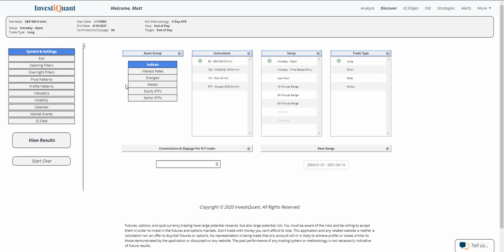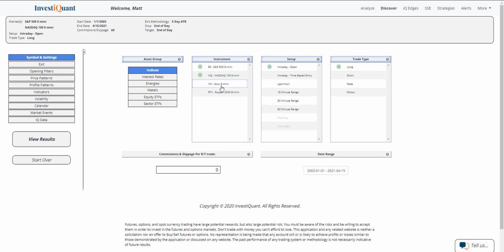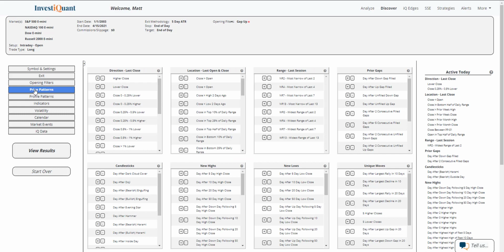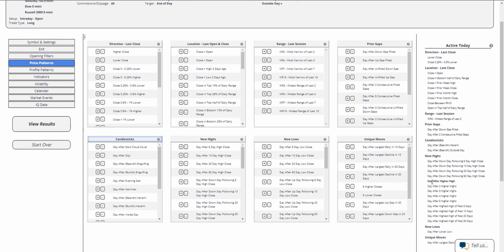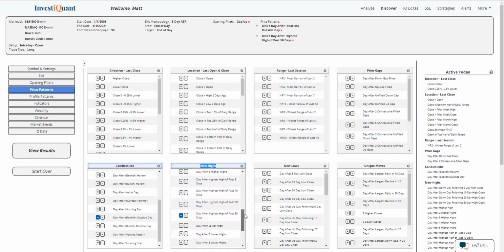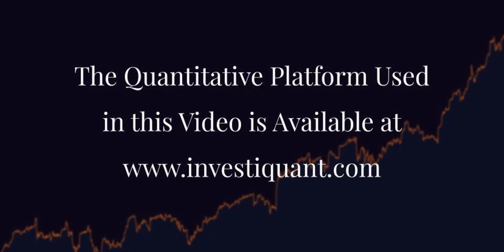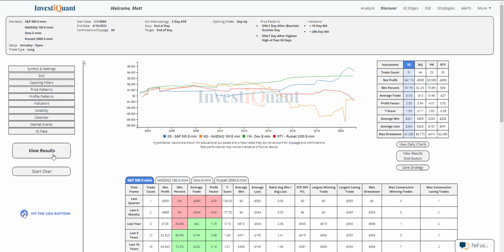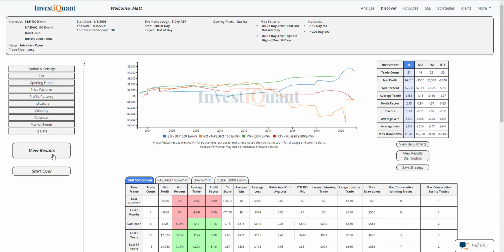The markets put in a bearish outside day after making new all time highs early in the session.